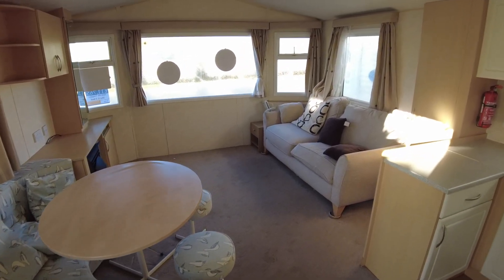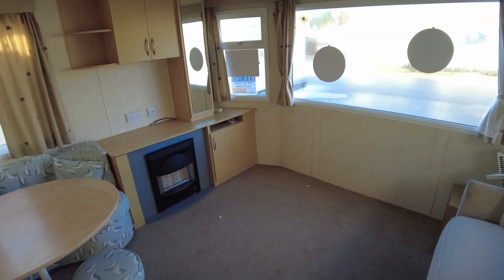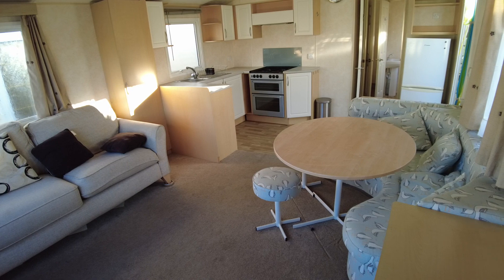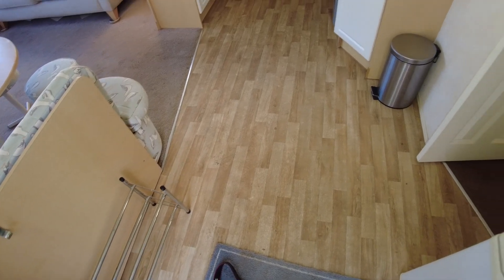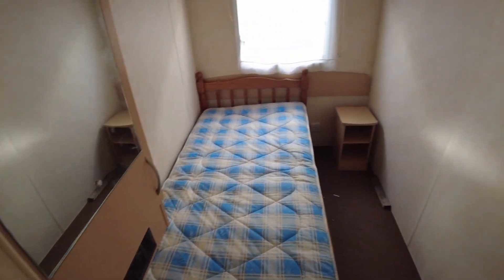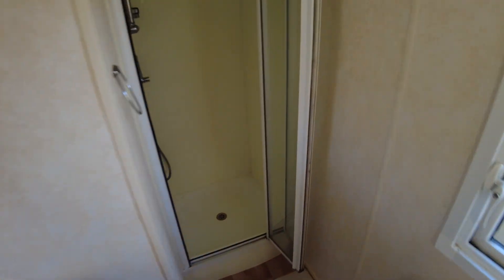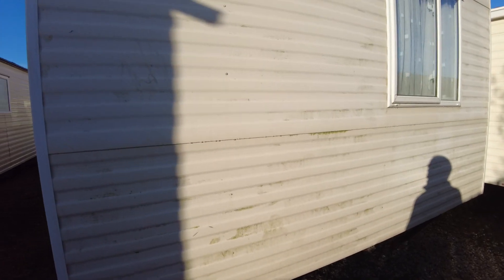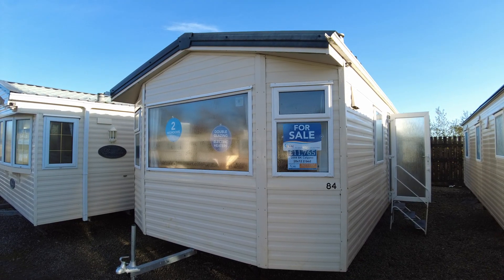40935 BK Calypso 28x12 2 bed 2008 Preowned caravan for sale offsite